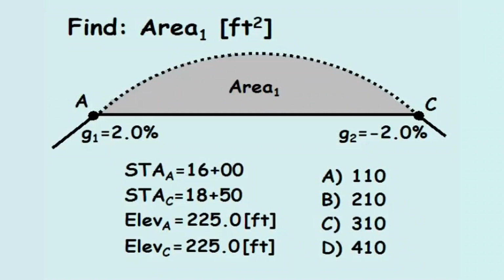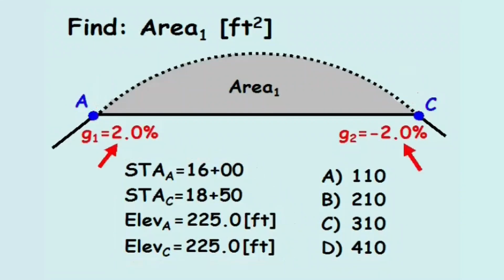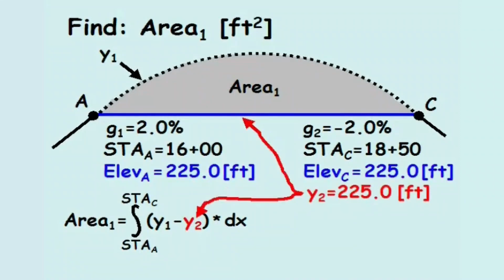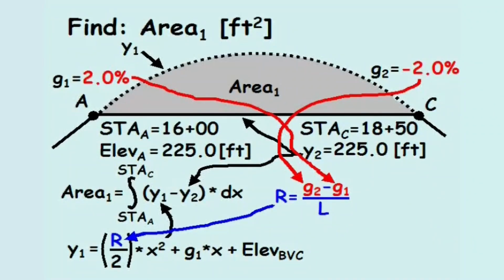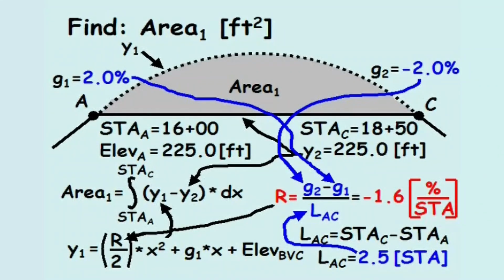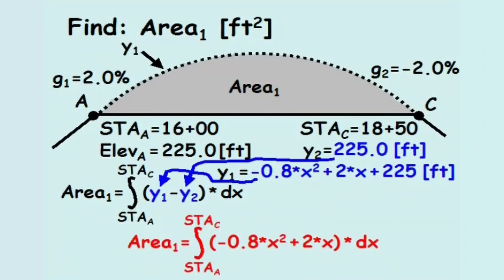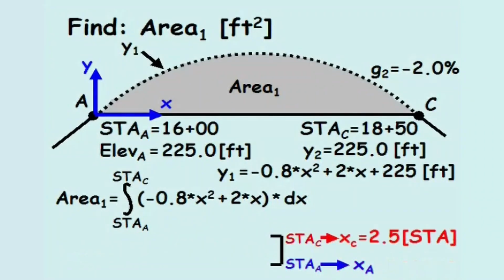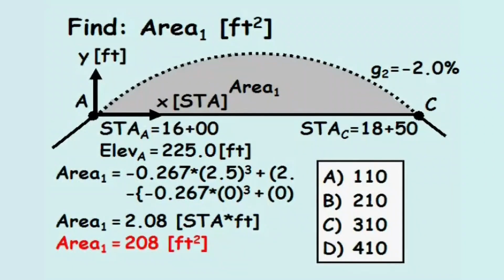Vertical Curves 7